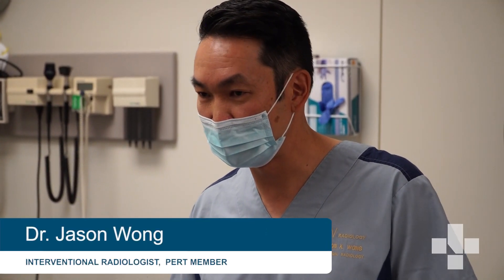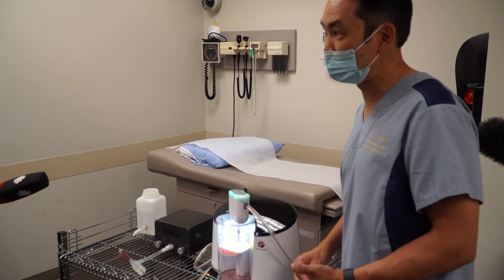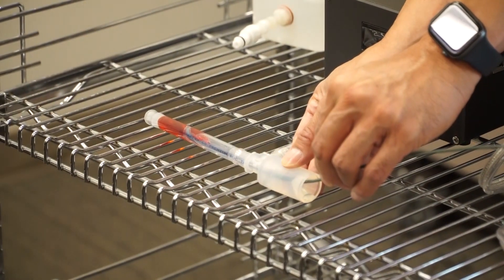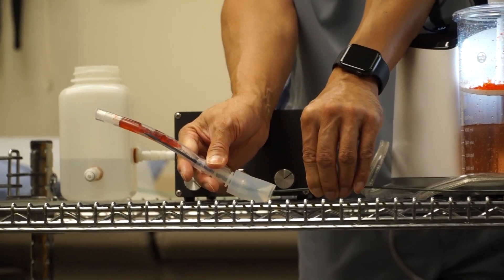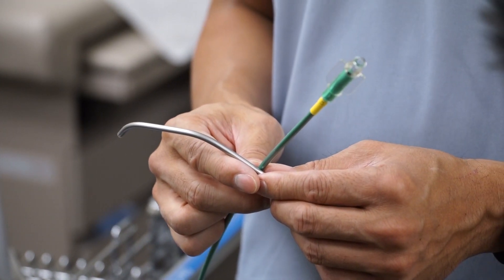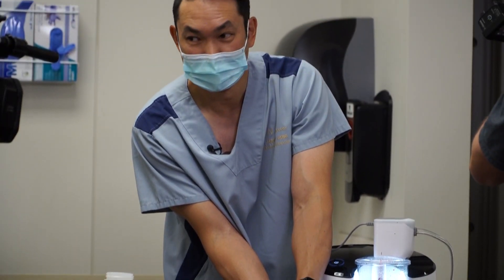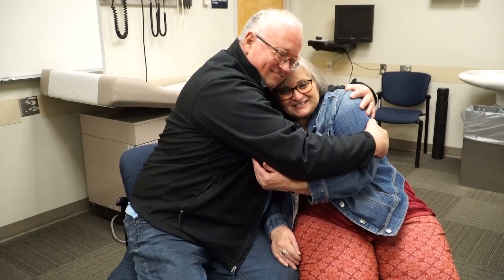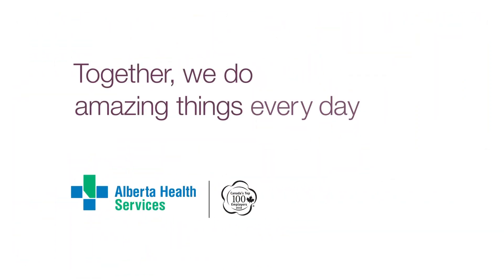Deadly COVID-19 blood clot leads to first-ever intervention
Brenda Crowell was the first patient in Canada to undergo an embolectomy using the new CAT12 Lightning catheter. She developed blood clots from a COVID-19 infection in May 2021, and was clinically dead for more than 30 minutes, when she was rushed to the Foothills Medical Centre (FMC). Once there, FMC’s Pulmonary Embolism Response Team used the new catheter to save her life.